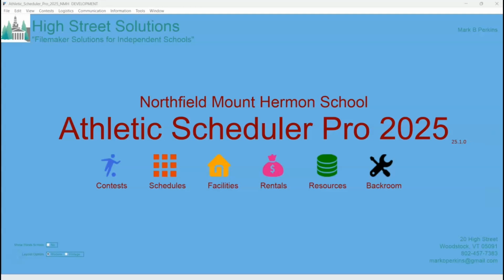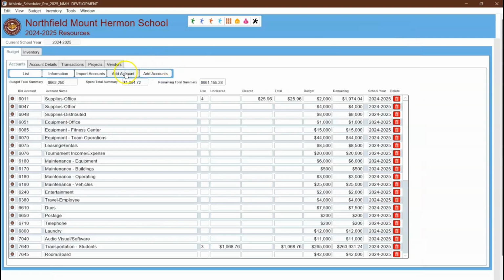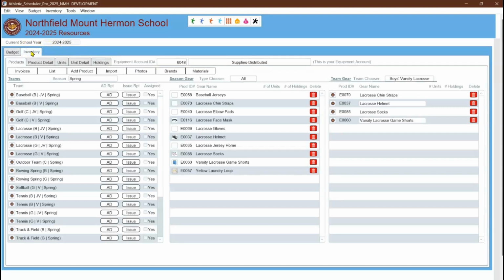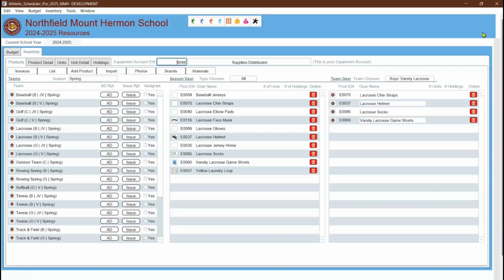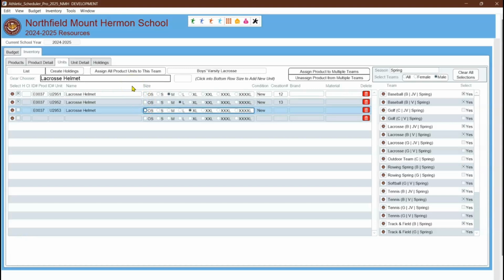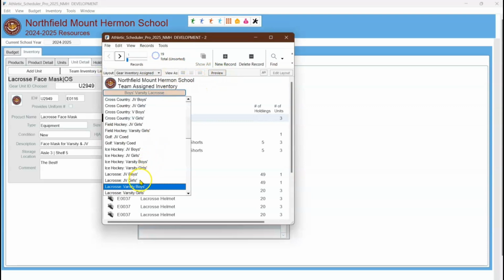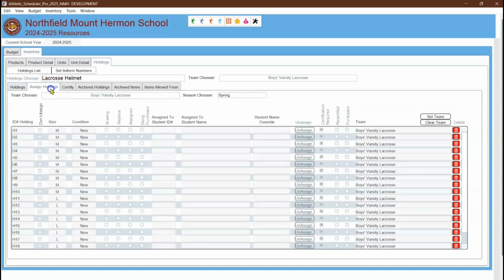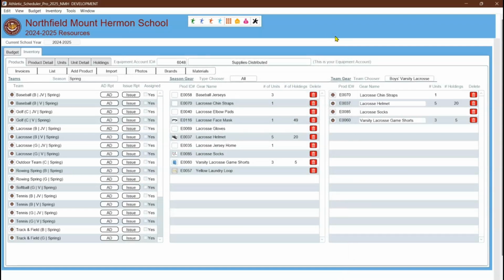Athletic Scheduler Resources Guide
This is a short guide to using the Budget/Inventory module of the Athletic Scheduler Pro 2025